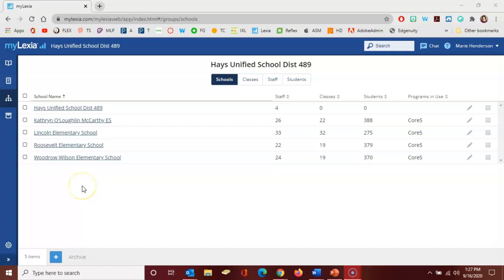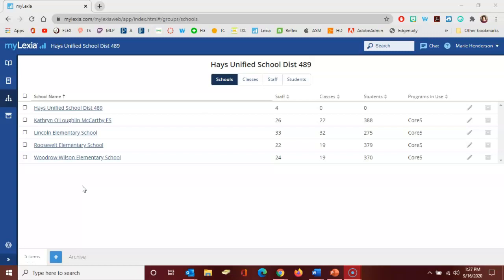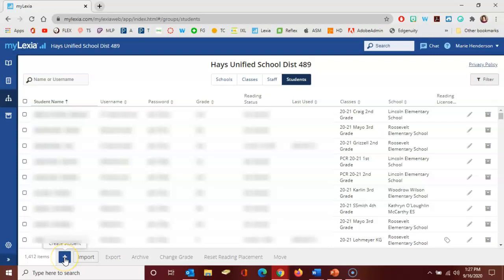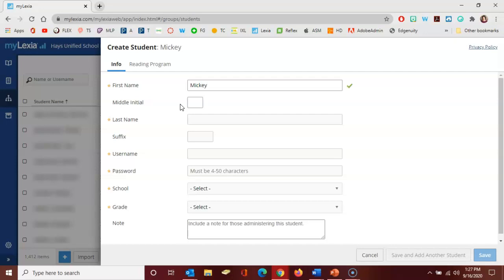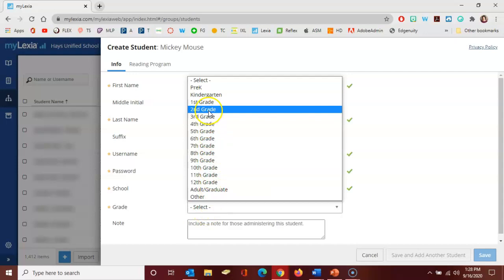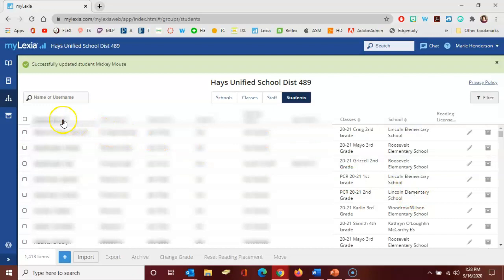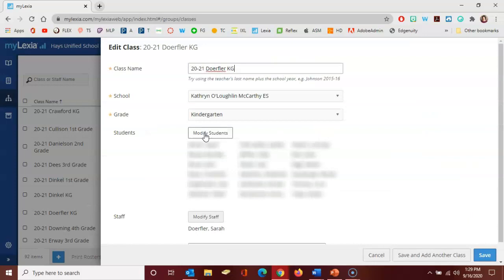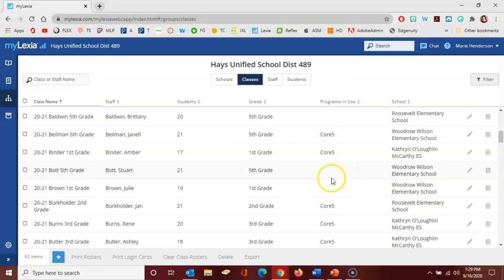Lexia Core 5 Administrators: Create Student-Add to Class